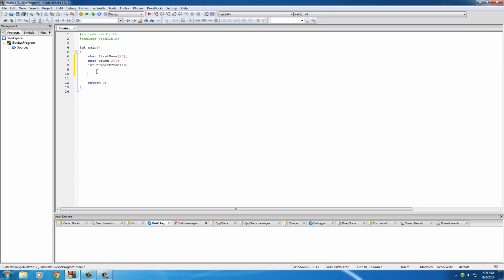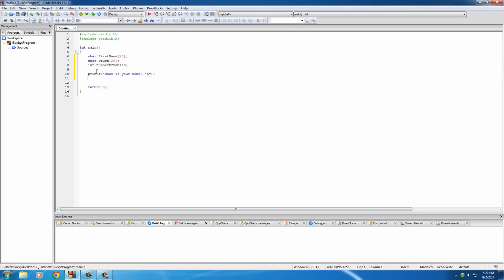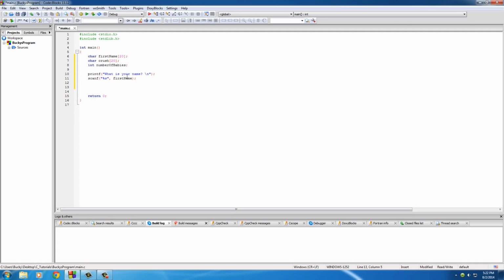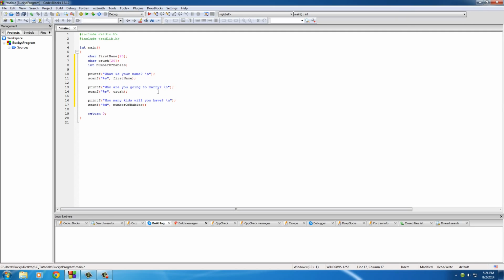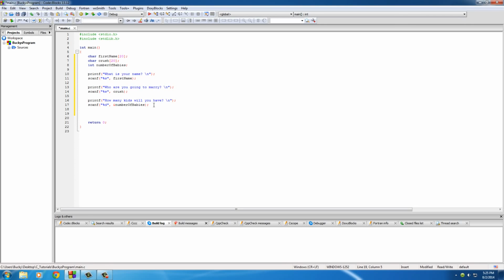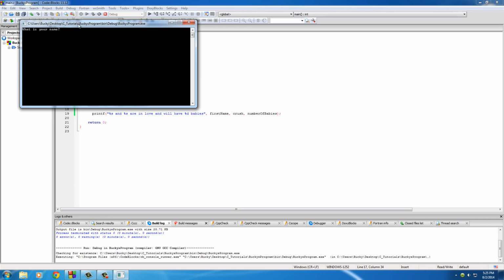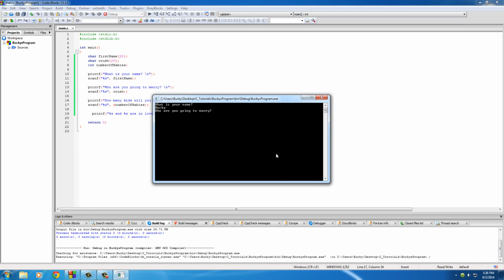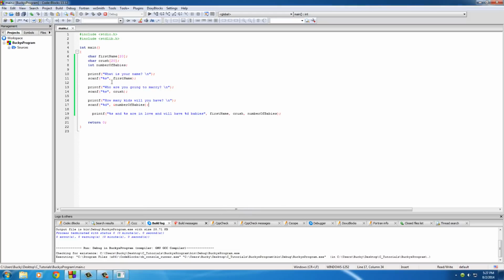C Programming Tutorial 11 Getting Input with scanf